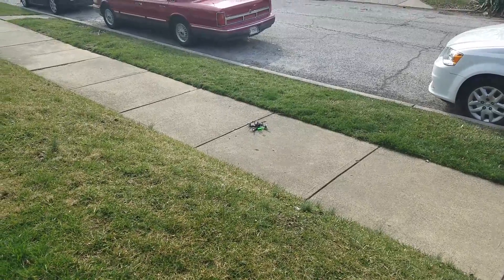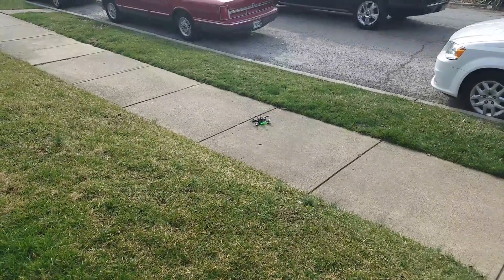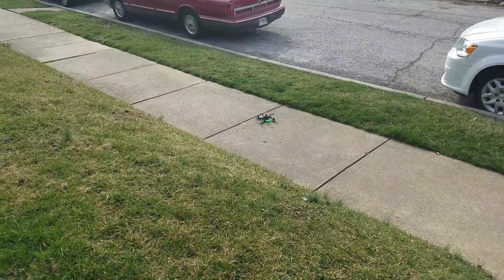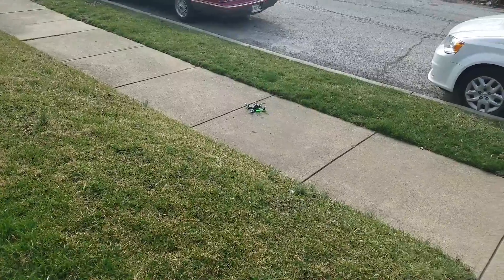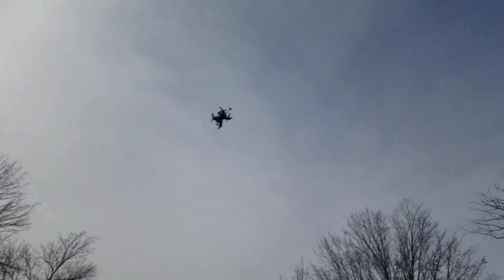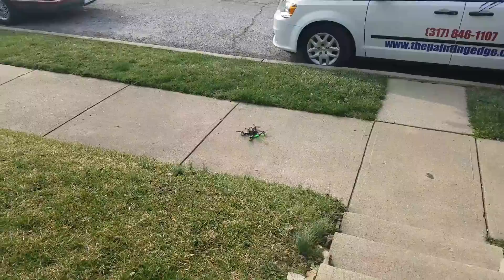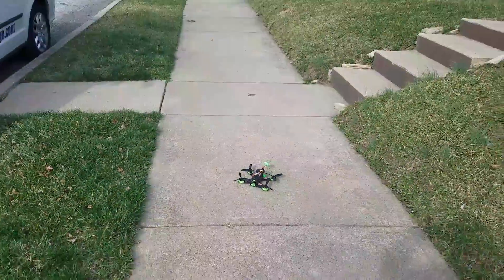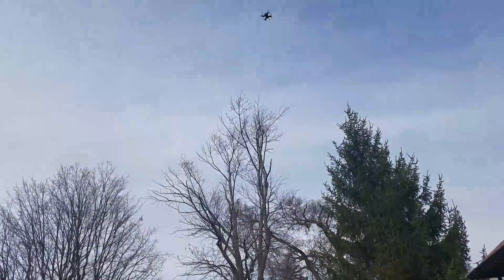Kingkong 210gt punchout with a sundog halo around sun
Punchout with new props from last video